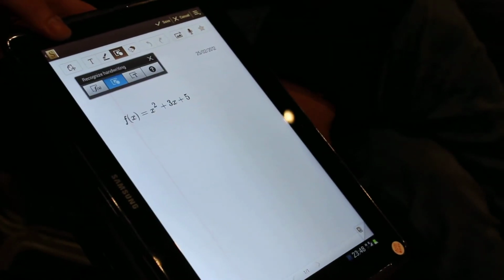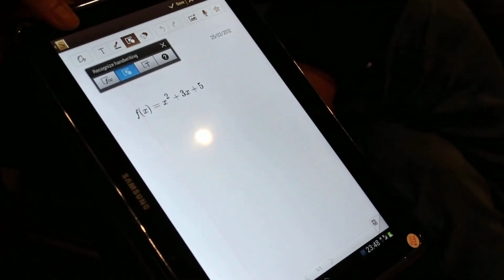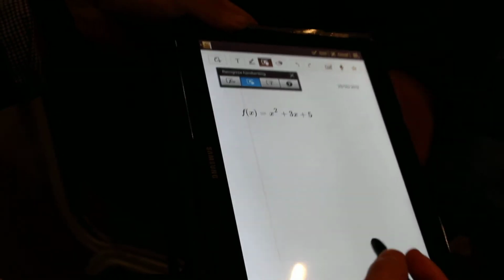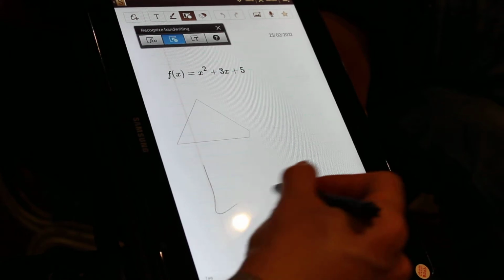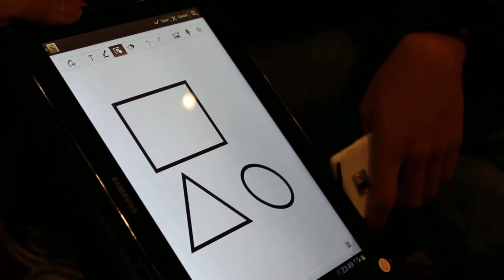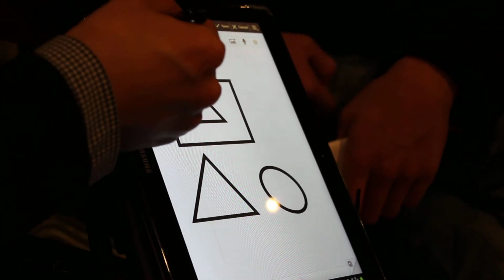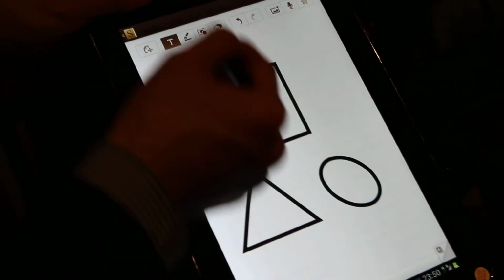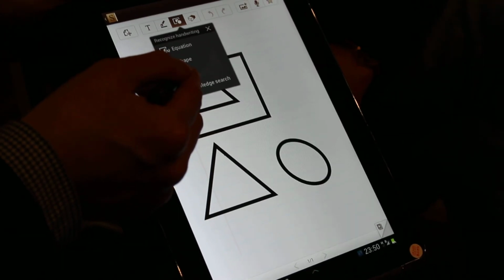Galaxy Note 10.1 - Object Recognition Demo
This is a video of a prototype Note 10.1 with pre-Beta software demonstrating the Object Recognition capabilities